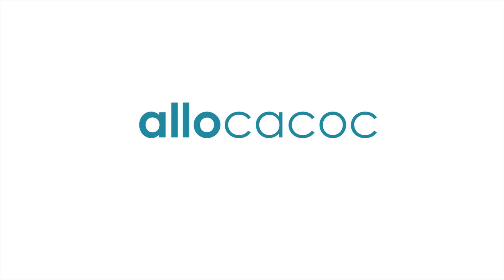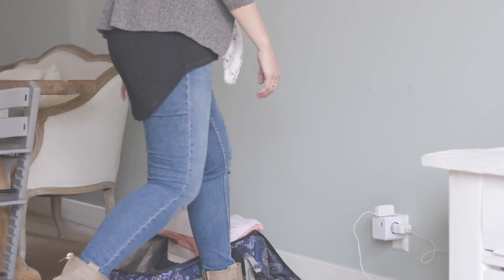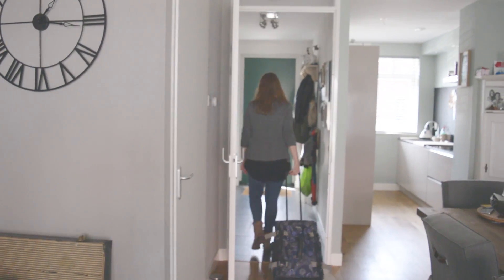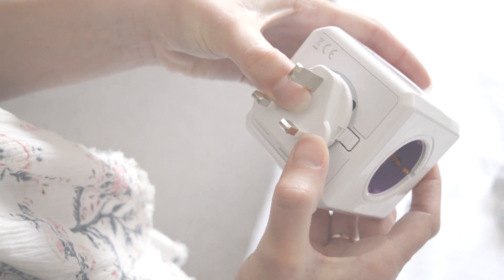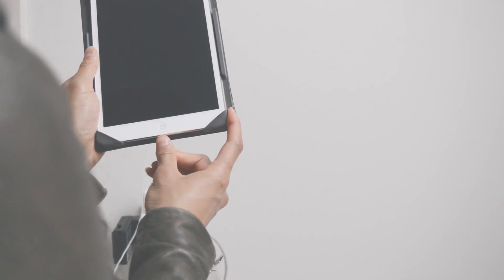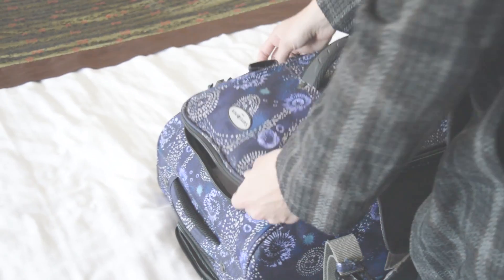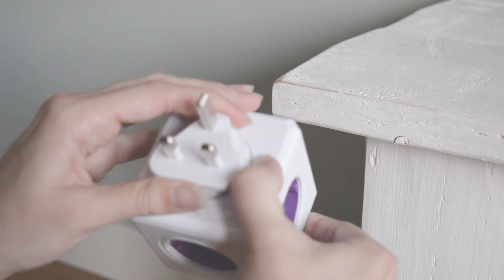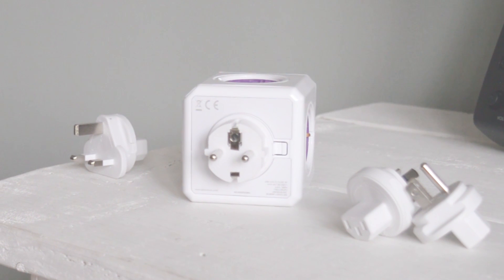Powercube | Rewirables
Whizz around the world with no worries about adaptors and charging your devices, the set of additional plugs included covers frequently traveled destinations.